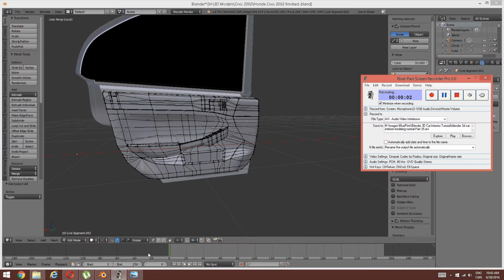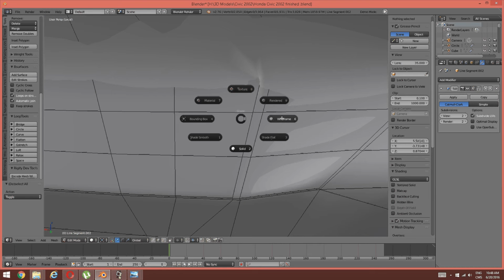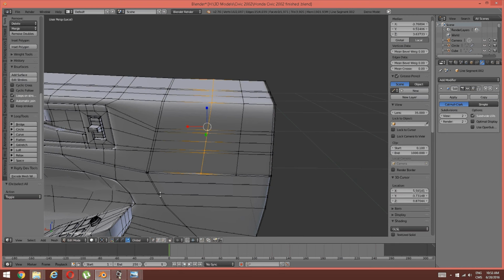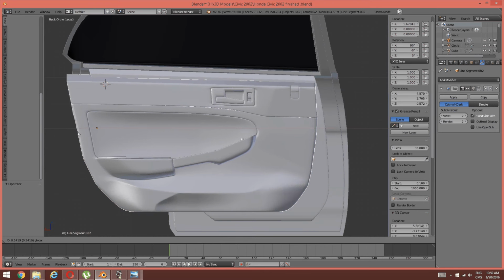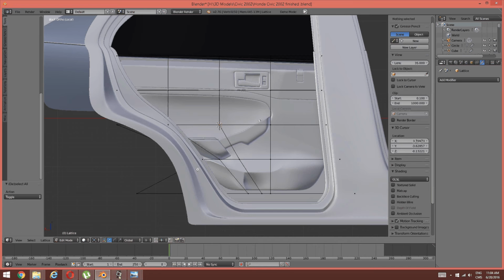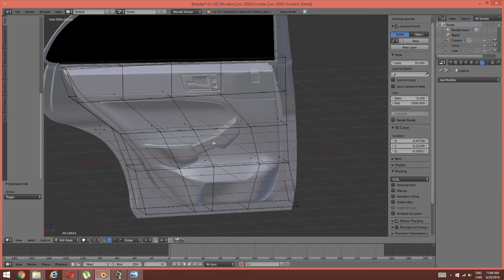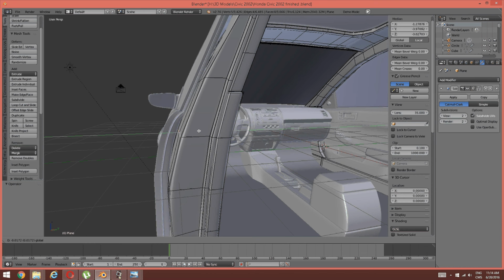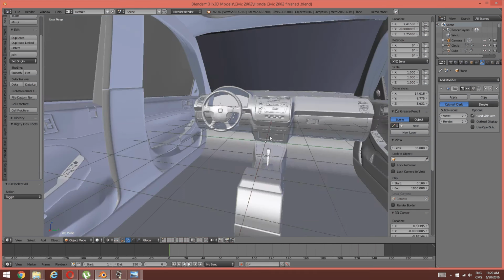blender 3d car interrior modeling tutorial Part 25